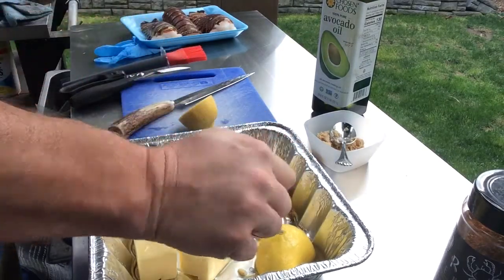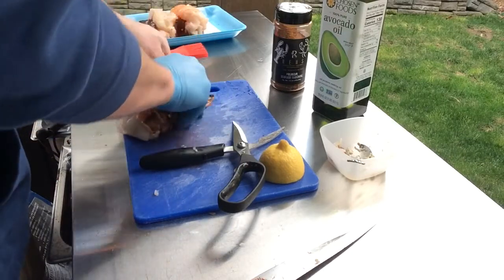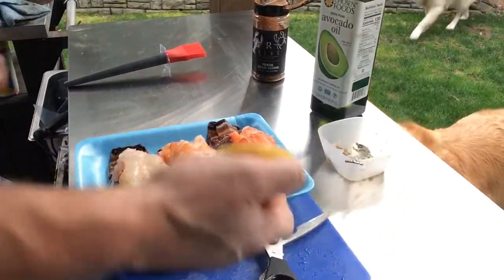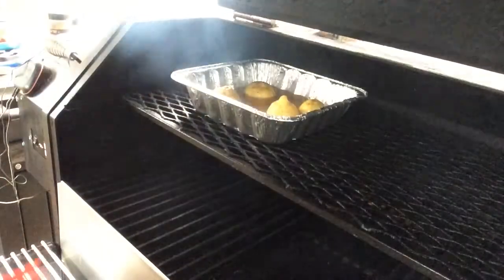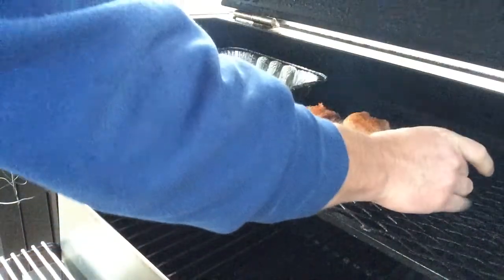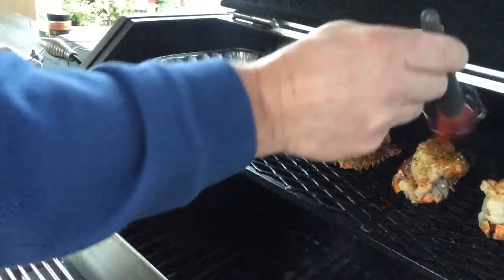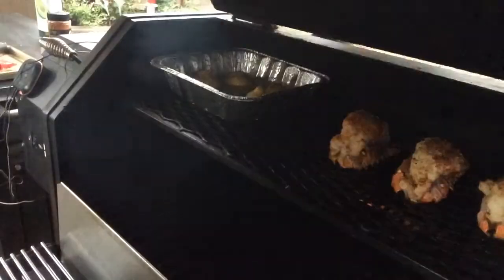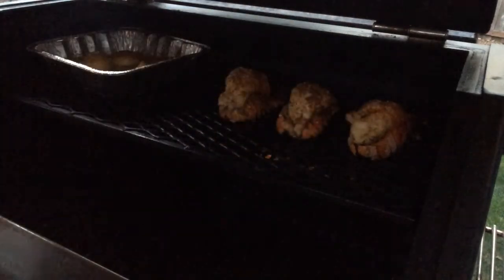Warm Water Lobster Tails Using Ren's Premium Seafood Seasoning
Warm water lobster tails on the Yoder YS640 using Ren's Premium Seafood Seasoning. Fun and simple cook. Enjoy!